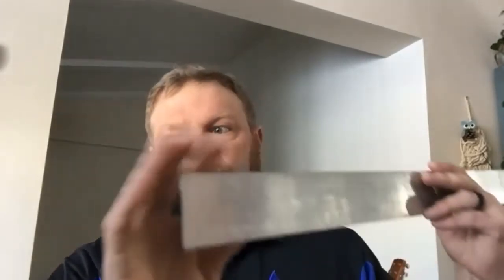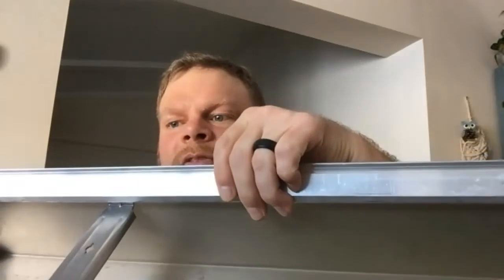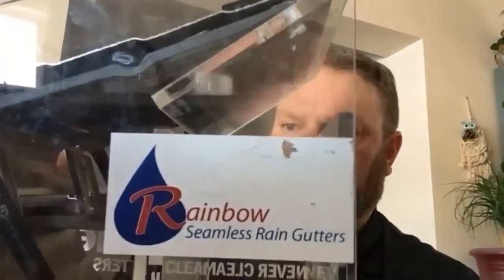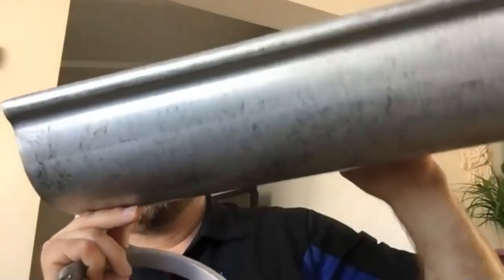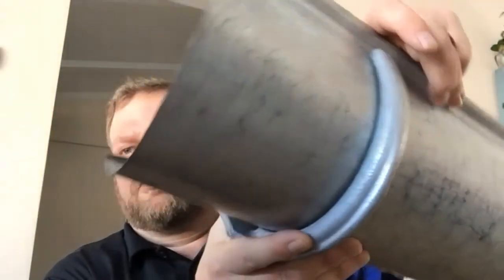Michigan Contractor Show Episode 3 - featuring Rainbow Seamless Systems with Billy Wood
Billy talks about the benefits of Rainbow Seamless Systems gutters, gutter helmets, how to melt icicles, and retractable awnings. Learn the history of Rainbow Seamless Systems and learn about gutter options for your home.
Find out how you can be a guest by going and filling out the form.